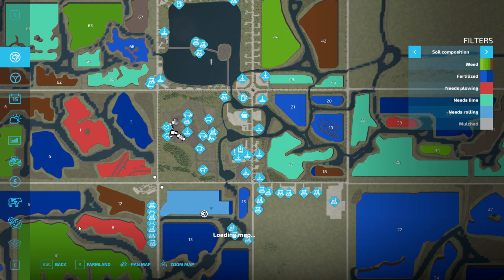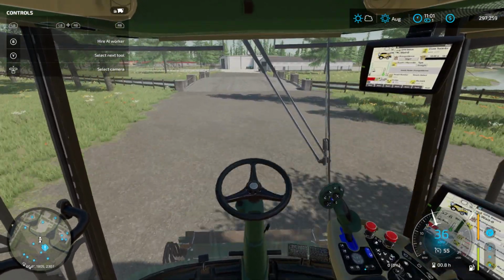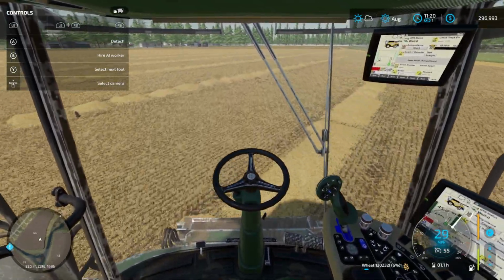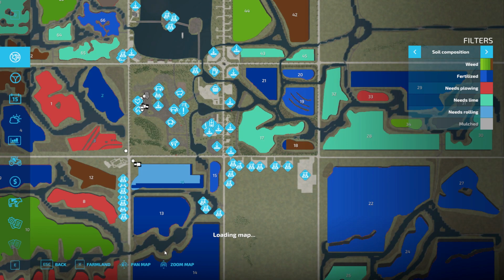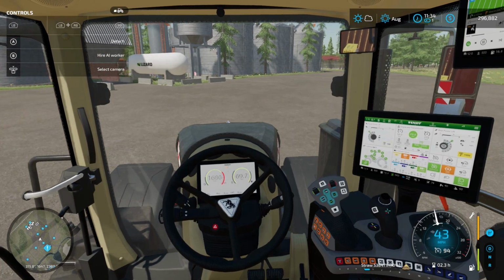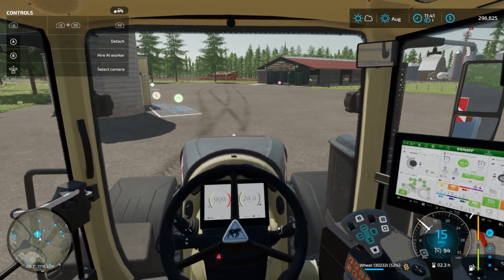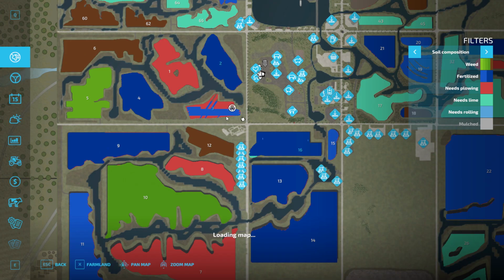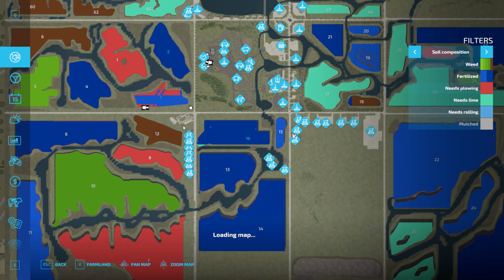FS22 Riccis Swamp EP04 Our first contract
FS22 Riccis Swamp